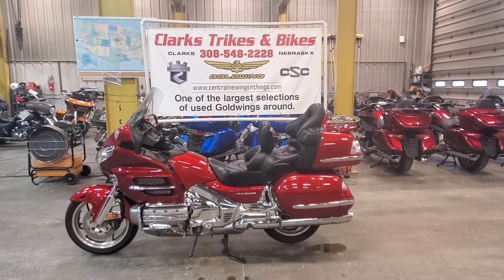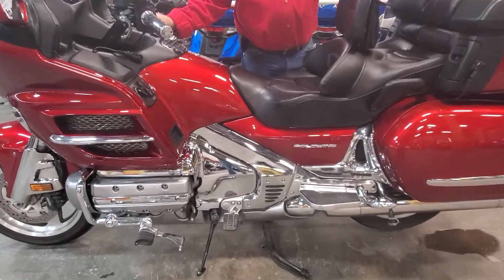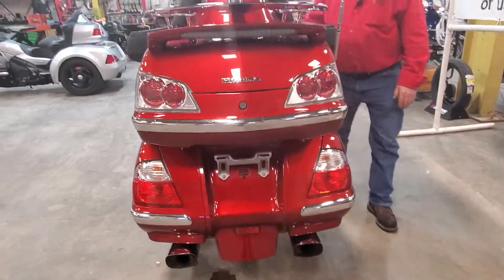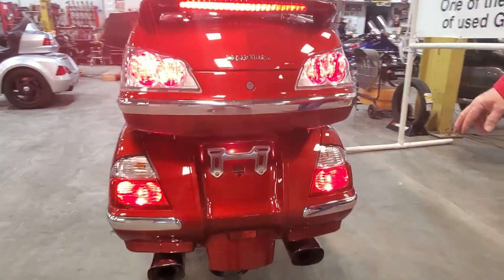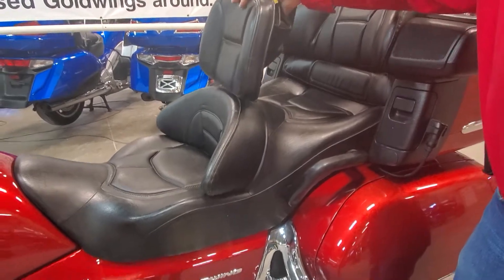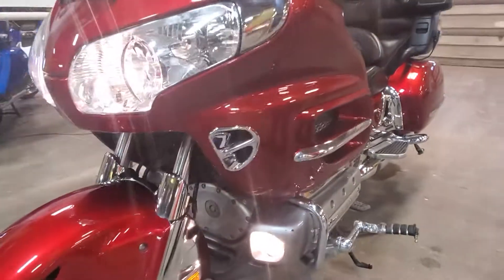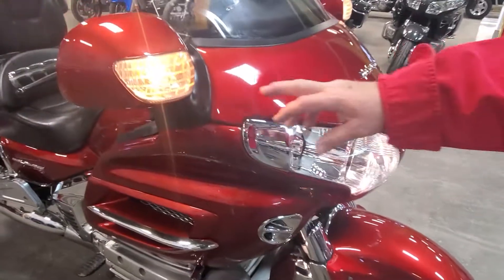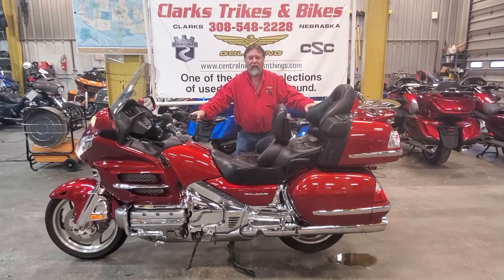SOLD::::::::**************!!!!!!!!!!!!!!!!!!! #1083 2008 Honda GL1800 Level one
2008 Honda GL1800 Level one red with only 30K for miles loaded up and ready to ride, Local Bike with clean Nebraska Title